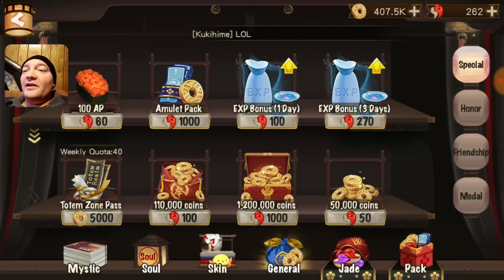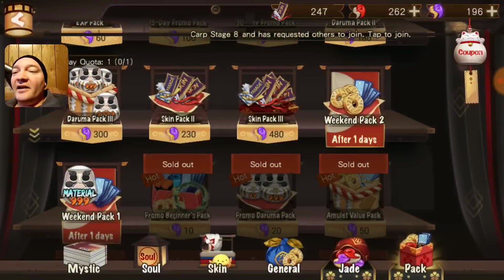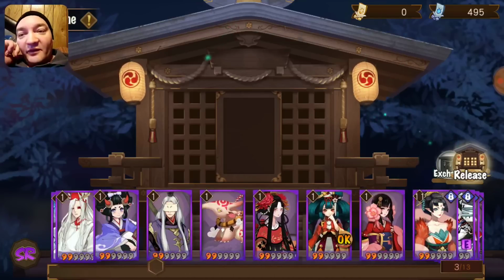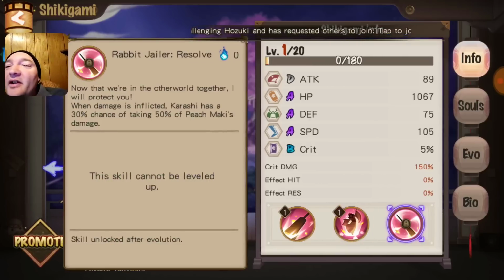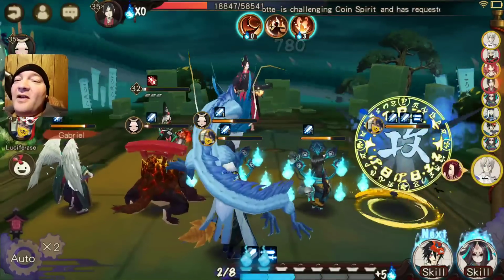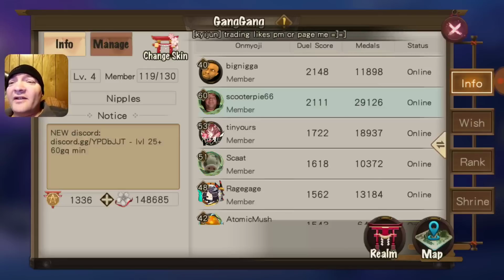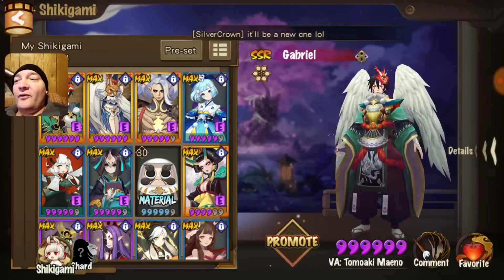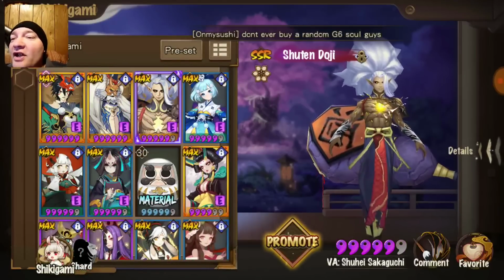onmyoji event rant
In today's onmyoji video we will be talking about the new events, powering up some souls and talking more about the jade spending arguments. At teh end of the video I will be talking about the shooting at youtube headquarters.